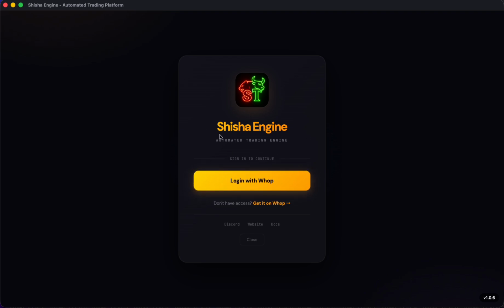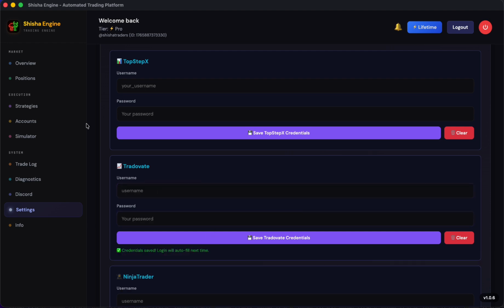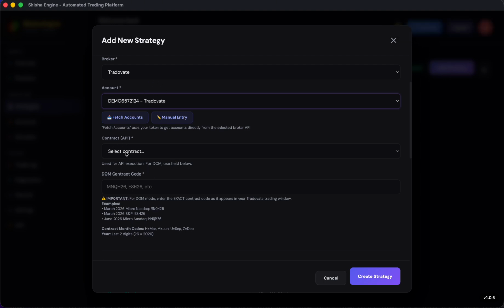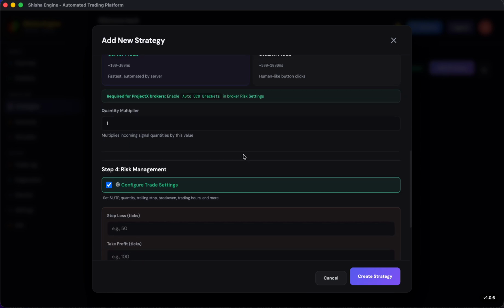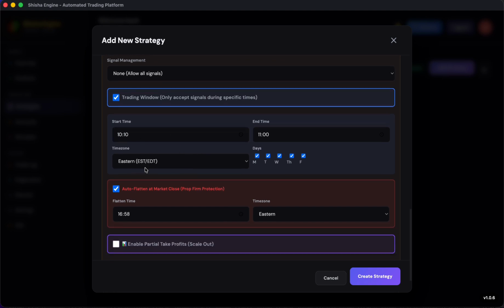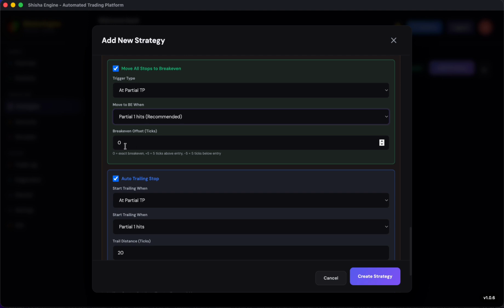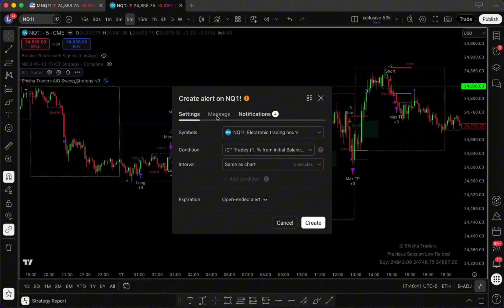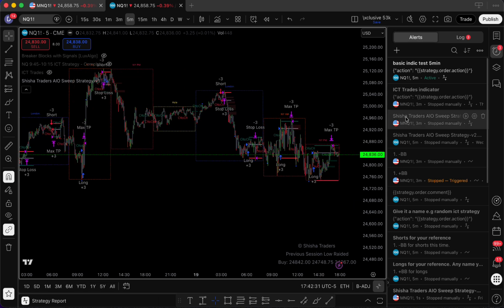Shisha Engine - Basic Indicator Automation Tutorial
Site: Shishatraders.net

NOT trading advice. I am not a professional financial adviser, and the information presented in this video should not be construed as professional advice or recommendations.